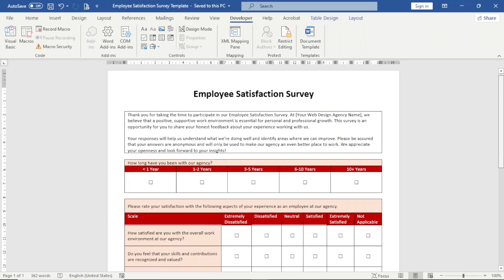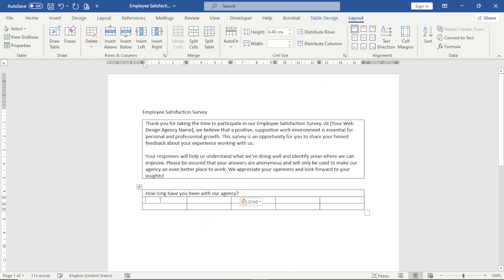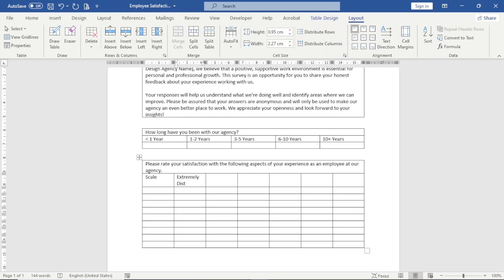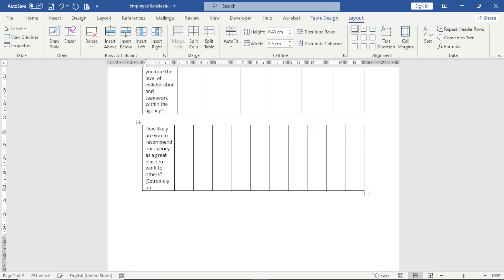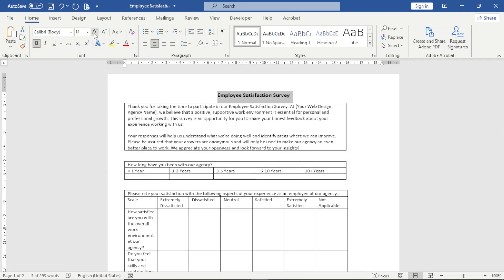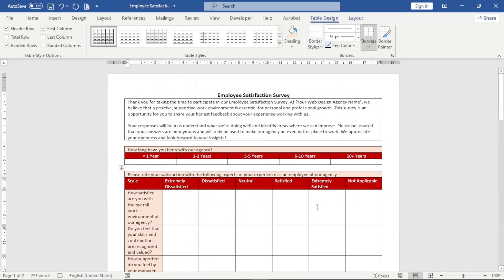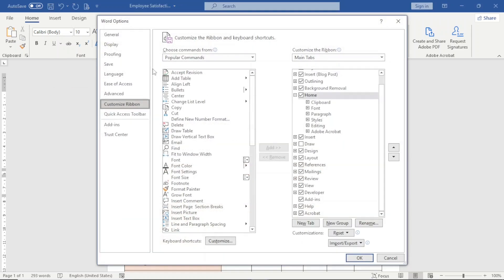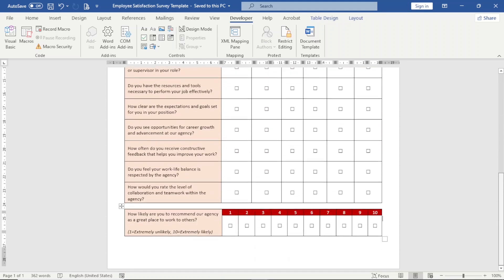How to Create Employee Satisfaction Survey Form in Word | Template Design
In this video, you'll learn how to create employee satisfaction survey form in word.